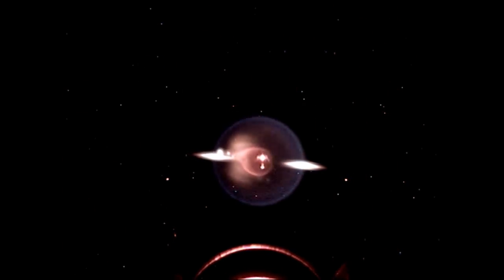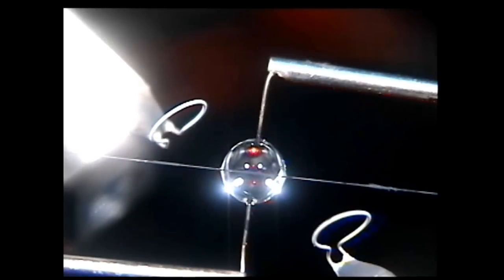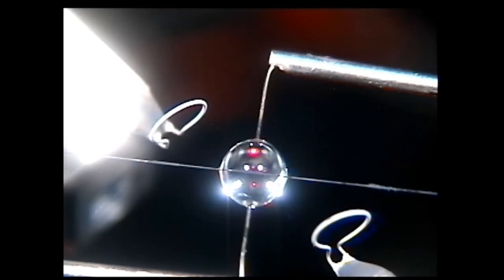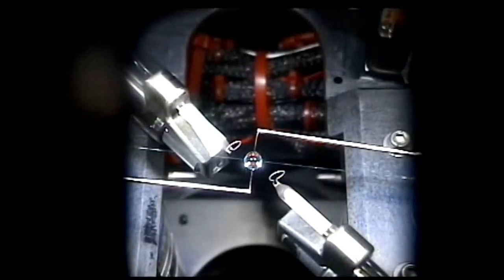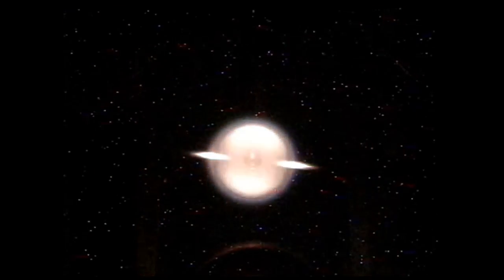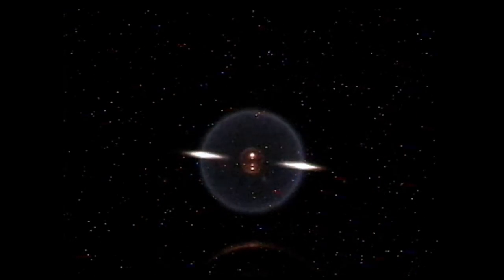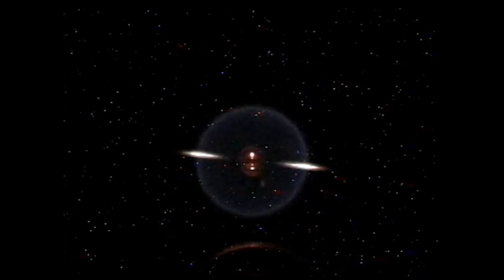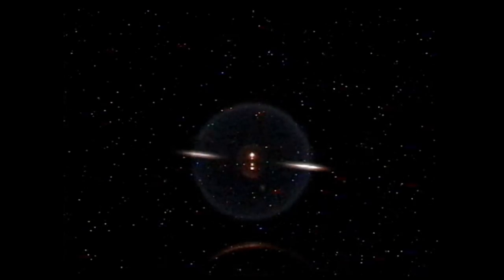Space Station Live: Studying Fire In Space (FLEX-2)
Public Affairs Officer Lori Meggs at Marshall Space Flight Center in Huntsville, Alabama talks about a "cool" flames experiment in space. Meggs speaks to Vedha Nayagam, co-investigator for the FLEX-2 combustion experiment.

You never want to hear about a fire in space, but for this experiment, that's exactly what had to happen. The FLEX-2 experiment burned different types of fuel droplets and showed us how flames behave without gravity, so that we may learn better ways to extinguish flames in space -- information that could lead to improved environmentally friendly fuels on Earth.